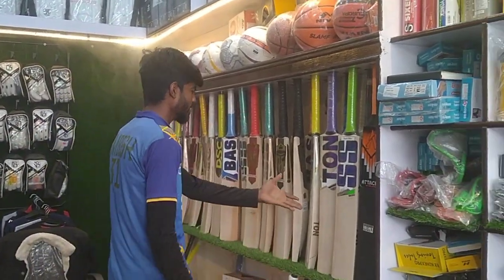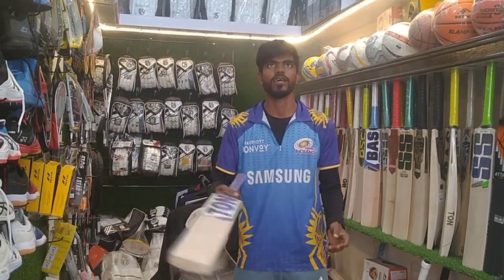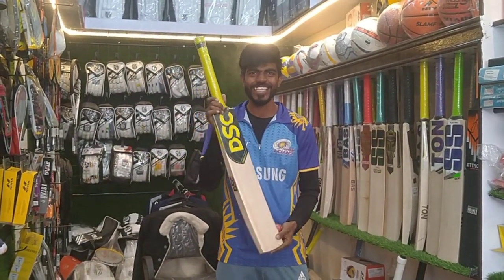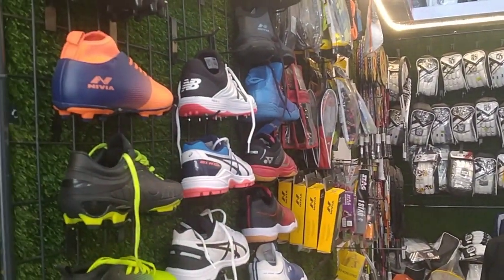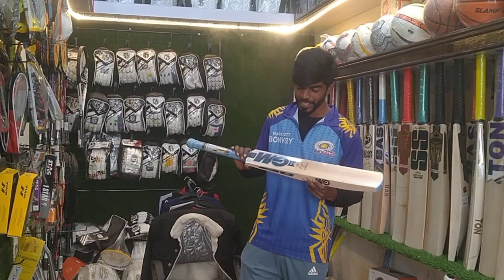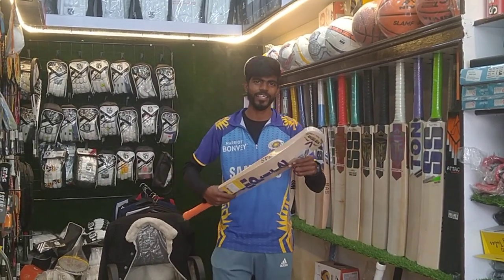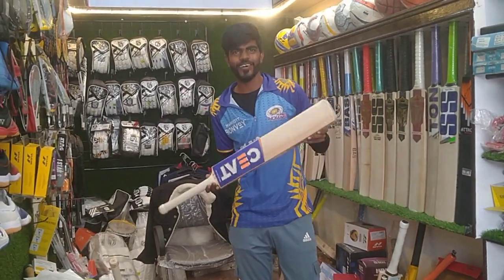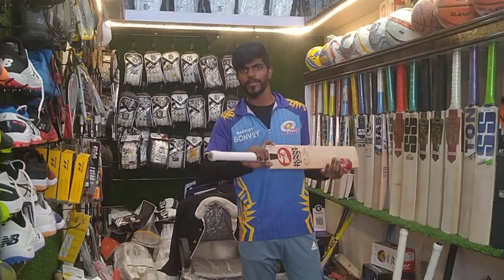BEST CRICKET SHOP IN DELHI🏏 2022